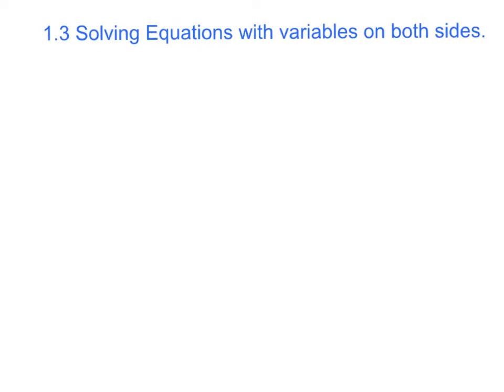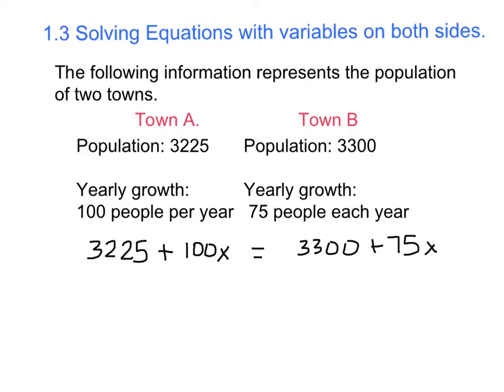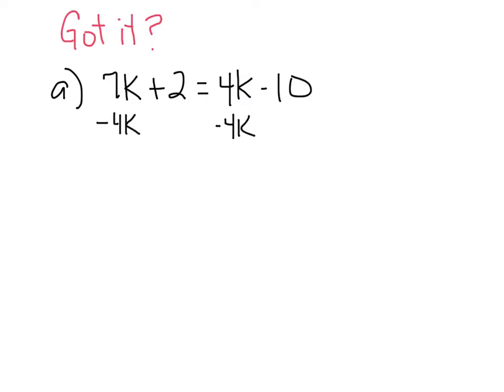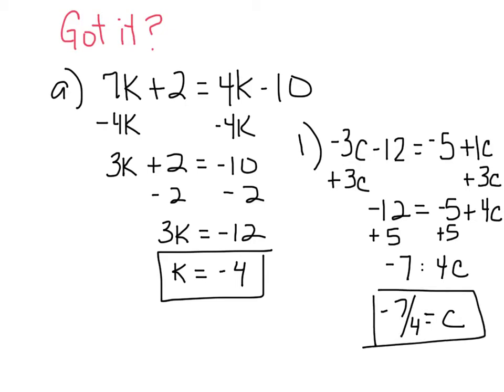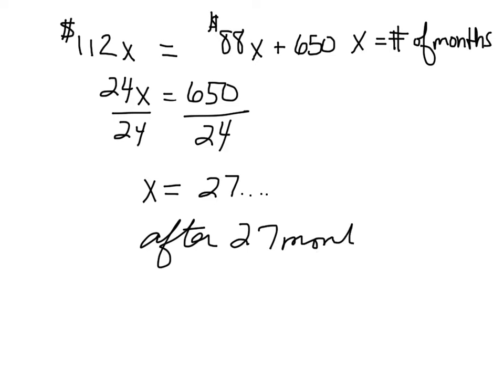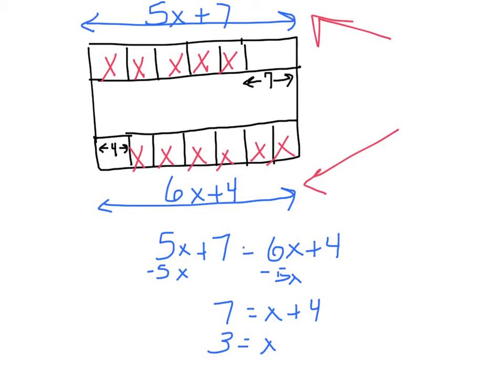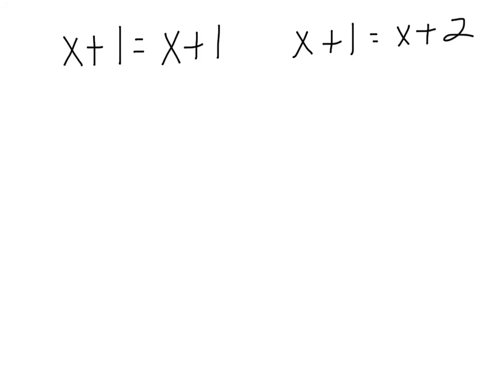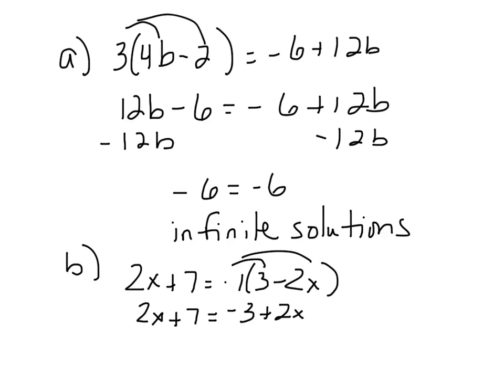HONORS: Section 1.3 (Thursday) - Equations with Variables on both sides